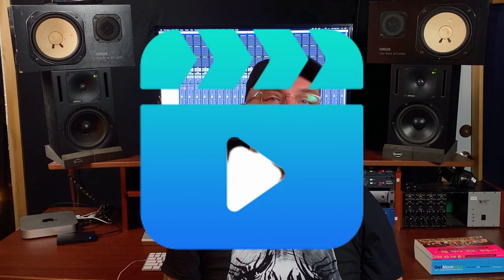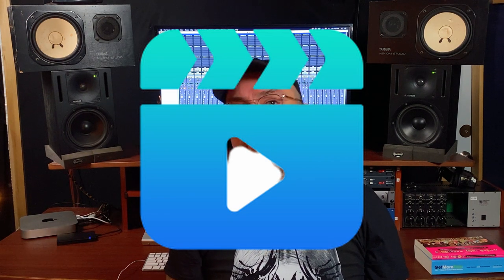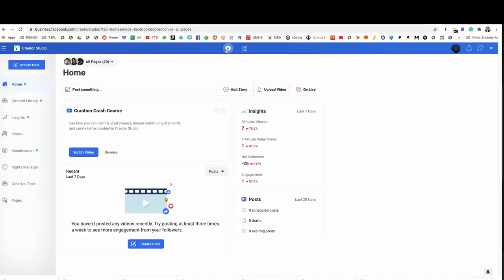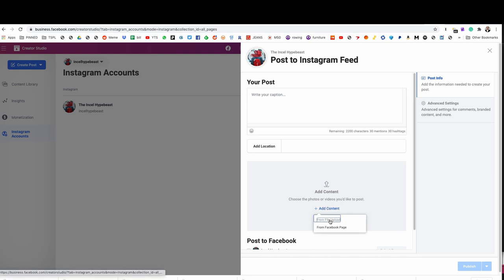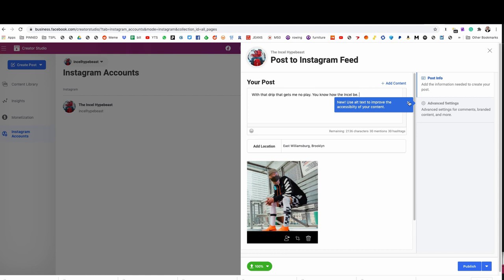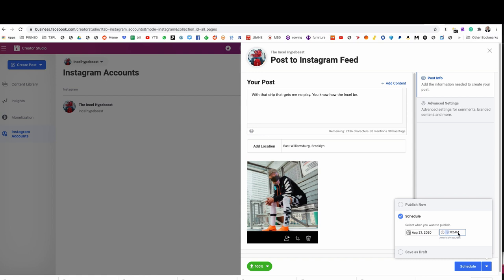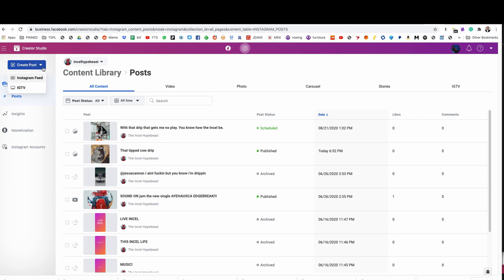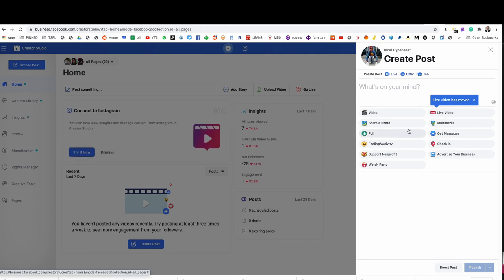How To Schedule & Plan Your Music Promotion Instagram Posts From Your Computer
In this video I break down how to use Facebook Creator Studio to schedule Instagram and Facebook posts so that you can plan your music promotion more effectively. We go over:
► Why you want to plan Instagram posts
► How to use Facebook Creator Studio
► Why it helps to post from desktop

I'll show you the ropes of using Facebook Creator Studio to schedule your Instagram and Facebook posts, giving you a powerful edge in planning and optimizing your music promotion strategy. We'll dive into the importance of scheduling Instagram posts and guide you through the step-by-step process of using Facebook Creator Studio. Discover why posting from your desktop can be a game-changer for streamlining your social media efforts. Start mastering your music promotion game and watch now to unlock the key to strategic content scheduling with ease! Your musical journey awaits, and it all begins right here.